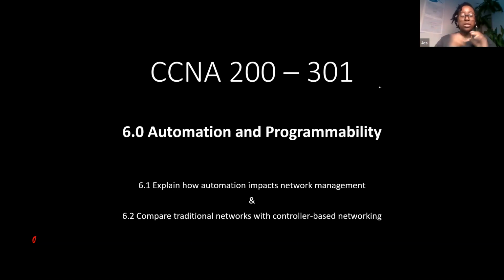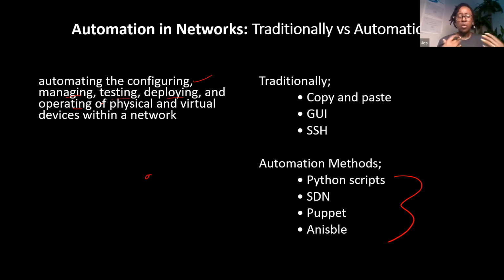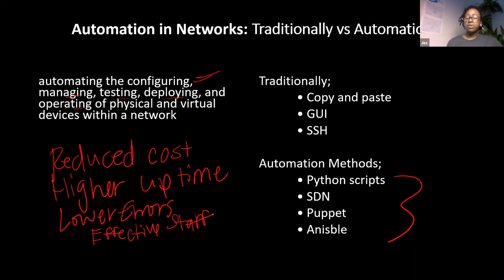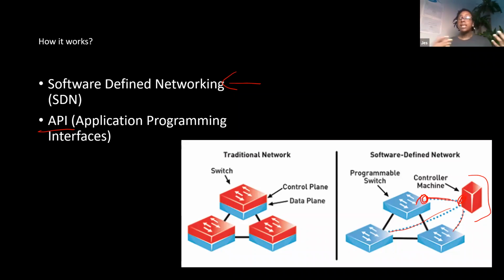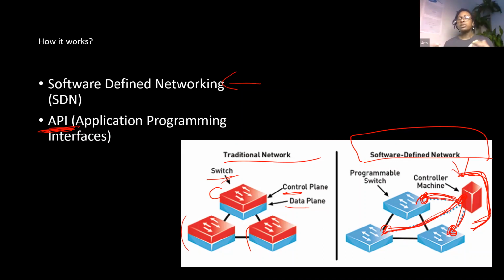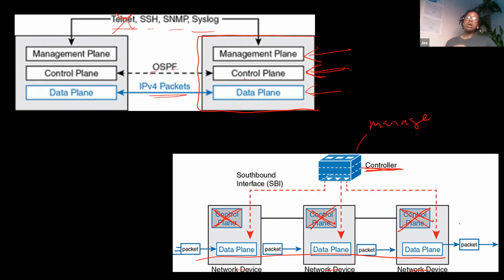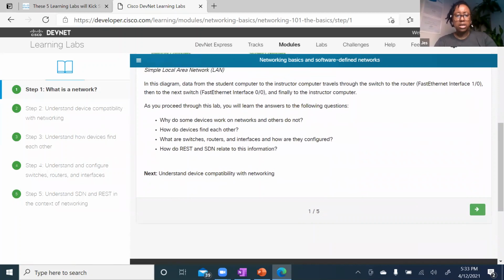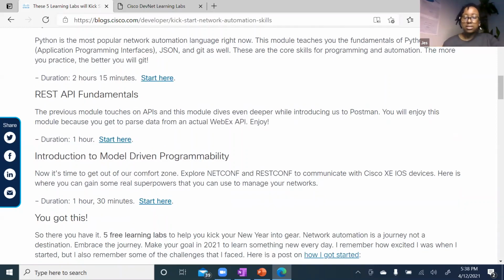Day 33: Explain & Compare Automation vs. Traditional Networks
6 1 and 6 2 Video